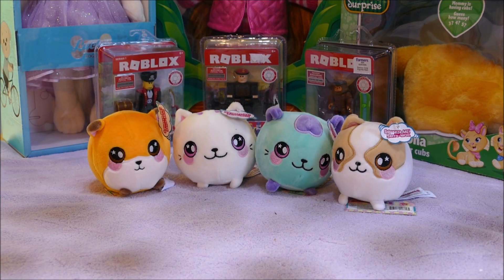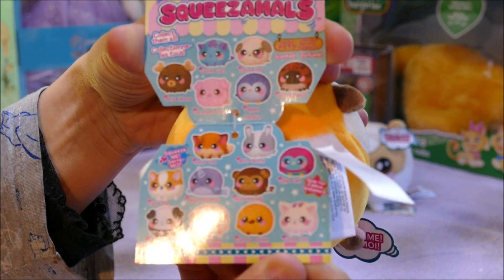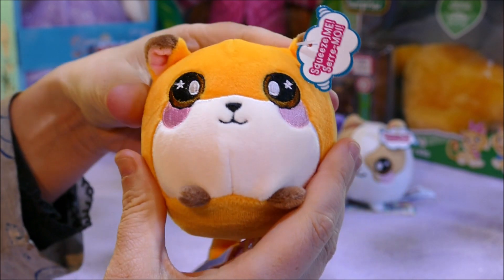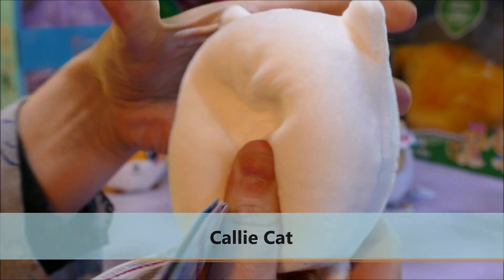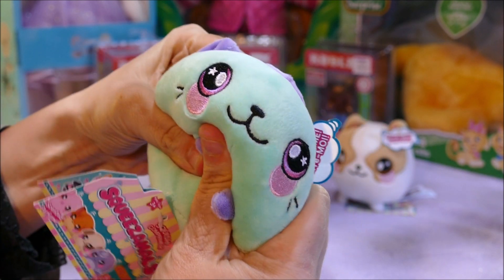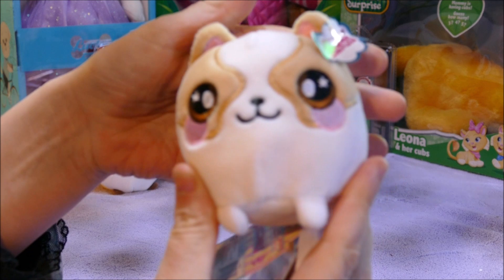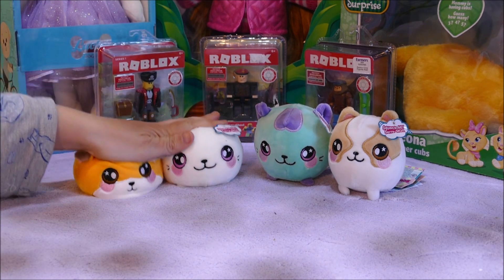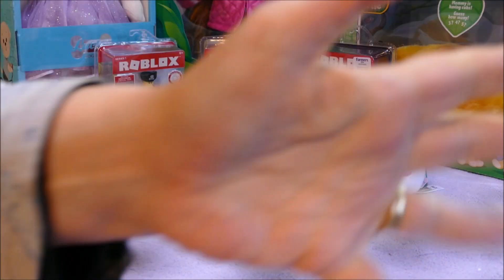Squeezamals - Series 1 - Small Plushie Squishies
My son got 4 of these squishy plushies to try out as a fidget toy for Autism.  They are great, he loves how they smell (he has high smell senses (he cannot stand offensive smell)) and they give him something to squeeze while he is concentrating.  These smaller sizes are great for "mat time" as they are small enough to have a long squish without being too large and distracting for other members of the class.